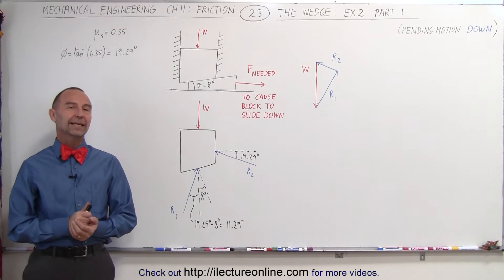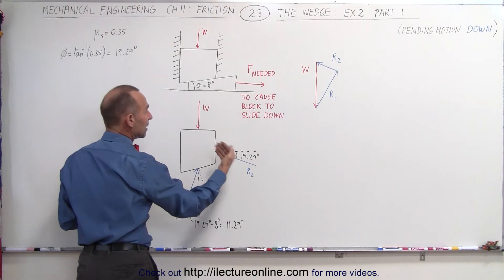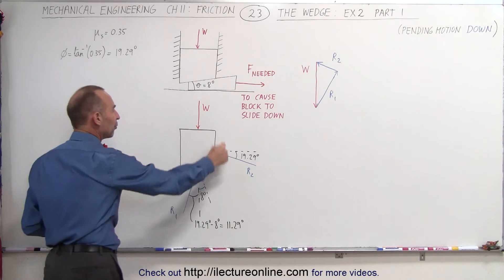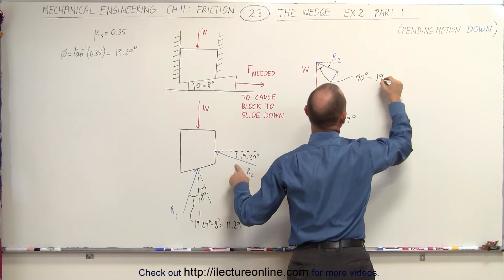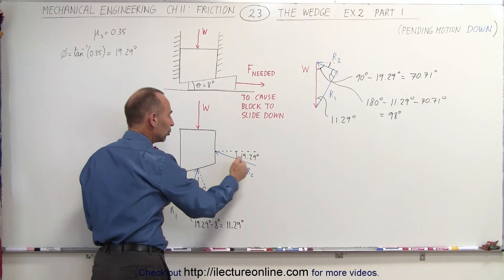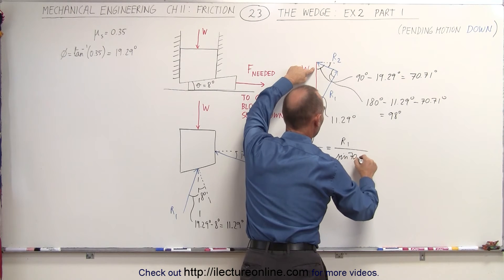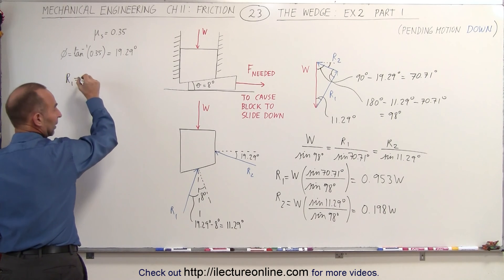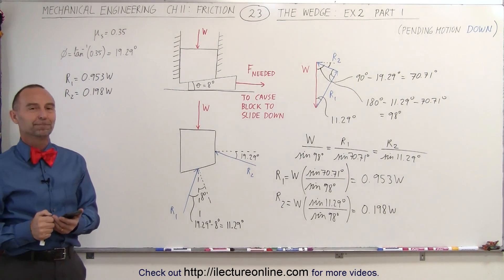Mechanical Engineering: Ch 11: Friction (23 of 47) The Wedge: Ex.2 Part 1/2 Pending Motion Down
In this video I will find F=?, force needed to act away an 8 degree wedge for a block to just begin to slide down  (Part 1/2).